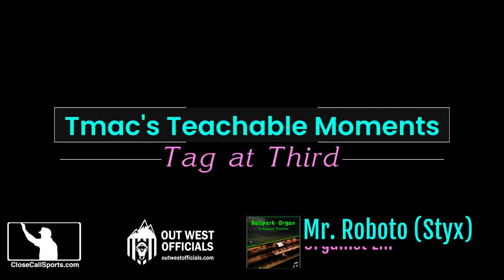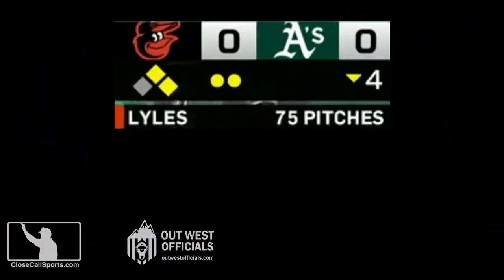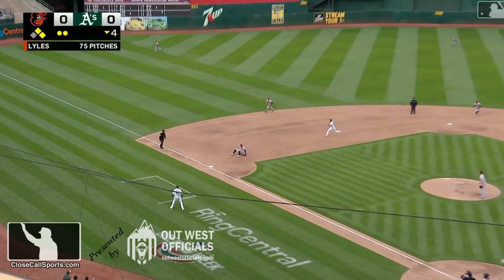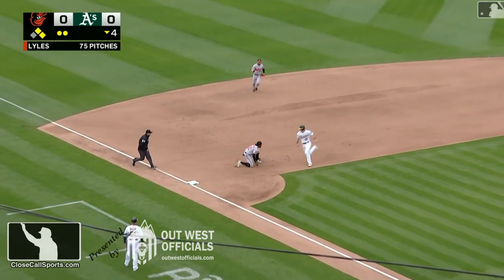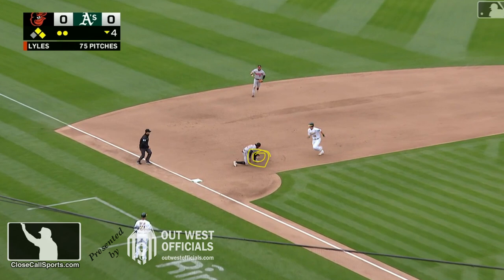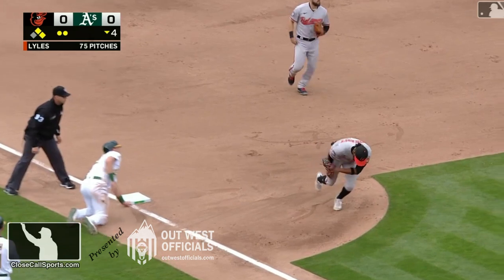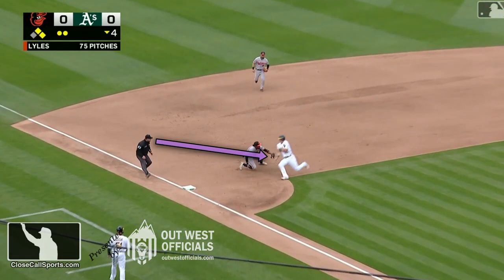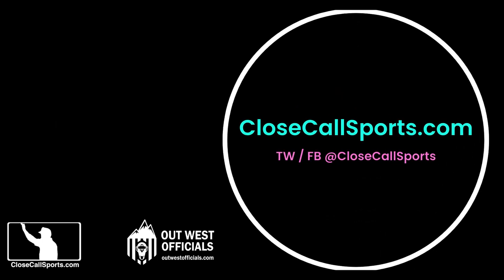Teachable - 3B Umpire Will Little's Inning-Ending Tag Play at Third Base (Positioning)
A third base umpire may not expect a two-out tag play on an infield ground ball, but that's precisely what 3B Umpire Will Little got during Baltimore-Oakland. Article

Athletics baserunner Sean Murphy ran toward third on a ground ball hit to Orioles third baseman Kelvin Gutierrez, who attempted a lunging tag as Murphy began his slide toward the base. Little's position adjustment allowed him to attain the keyhole angle necessary to see the action area and confirm an out on the tag.

Little's out call was confirmed via Replay Review following a Manager's Challenge by the A's.